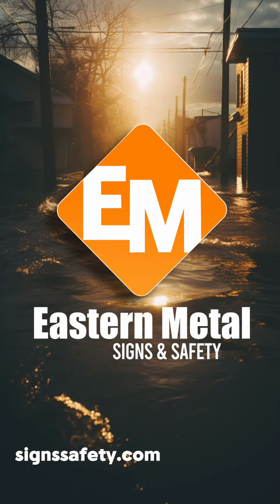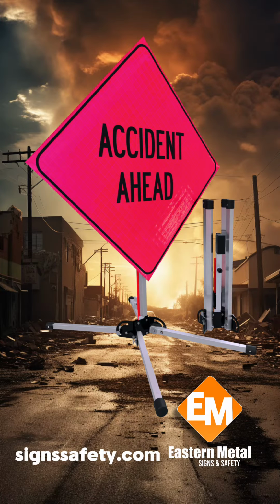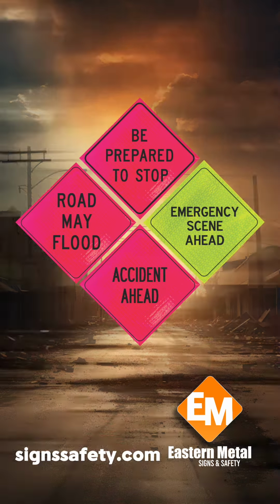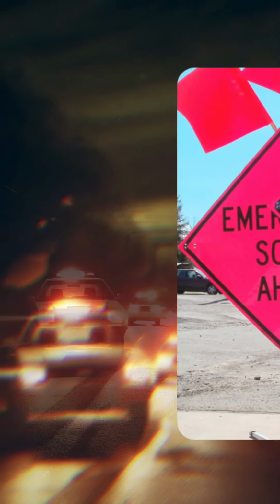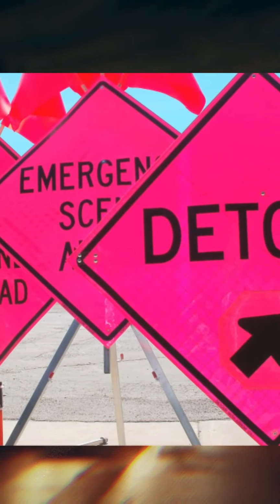Eastern Metal Signs & Safety: Traffic Control Roll-Up Signs for Critical Incidents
Welcome to Eastern Metal Signs & Safety, your ultimate destination for  traffic control solutions and roll-up signs designed for critical incidents. Our products are meticulously crafted to provide high visibility and ensure the safety of both motorists and pedestrians.

Explore our range of traffic control signs that meet NFPA standards and comply with MUTCD regulations. With Eastern Metal Signs & Safety, you're not just getting signs; you're investing in peace of mind. Discover how our reflective, retro-reflective signs can make a significant difference on the road. Your safety is our priority, and we're here to keep you informed and protected.

Join us in making our roads safer. Follow us for updates on the best safety equipment and solutions, and let's work together to create a safer environment for all.